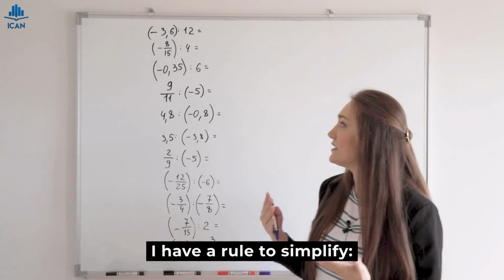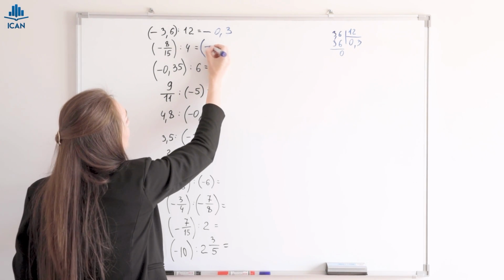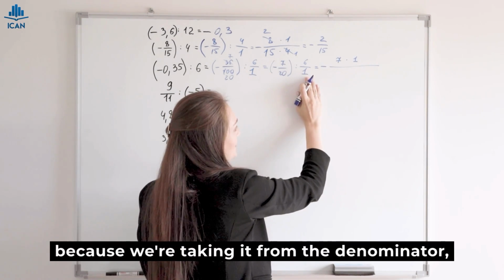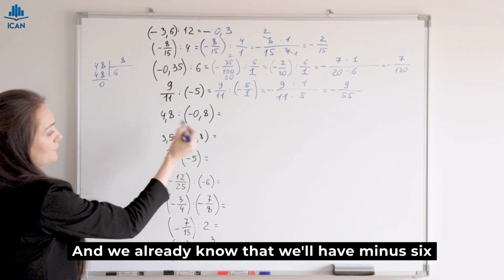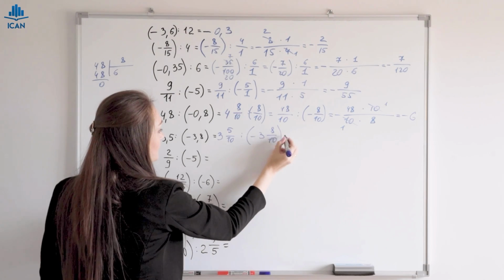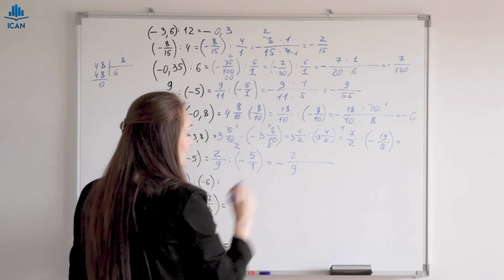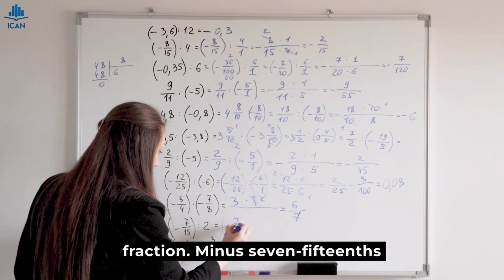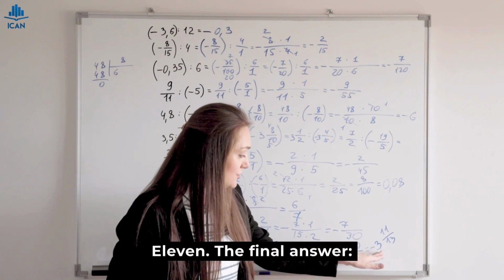How to divide fractions and decimals | Dividing fractions with a minus sign and a whole number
Today we'll cover dividing fractions—both common and decimal. This detailed lesson explains step-by-step how to divide fractions with different signs, how to invert the second fraction, how to simplify expressions, and how to reduce fractions.

You'll learn:
🔹 how to divide common fractions,
🔹 how to divide decimal fractions,
🔹 how to work with negative numbers,
🔹 how to convert decimal fractions to common fractions,
🔹 and how to quickly check the result.

👩‍🏫 In the video, I show why you need to invert the second fraction when dividing fractions, explain common mistakes, and provide plenty of visual examples to reinforce the material.

💡 If you're learning about dividing fractions for the first time, be sure to watch the previous video on multiplying fractions to help you understand the logic.

📘 This video is perfect for schoolchildren, parents helping with homework, and anyone who wants to understand fractions once and for all.